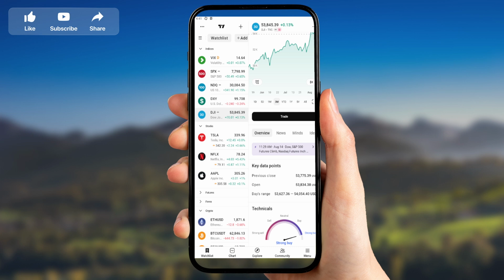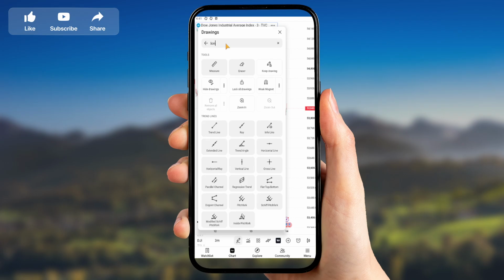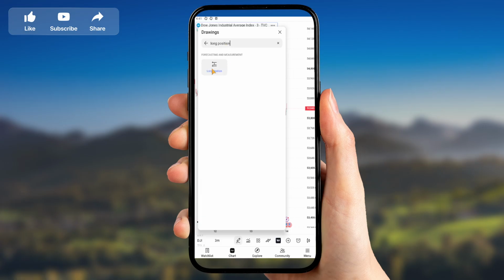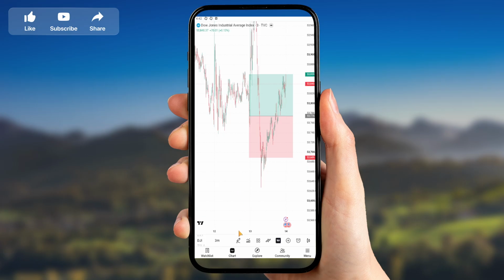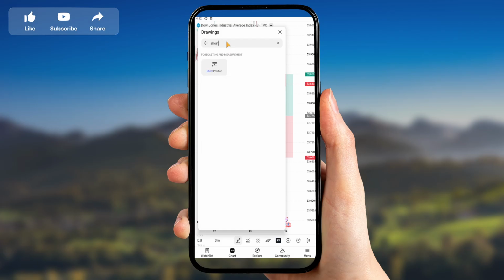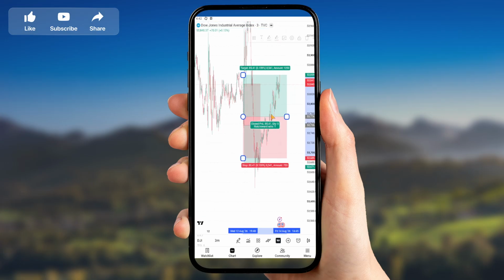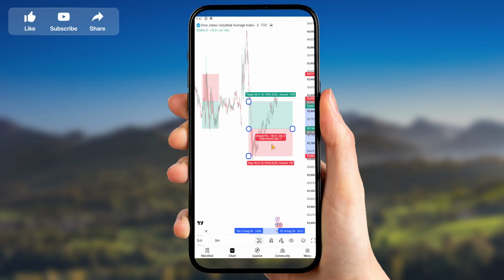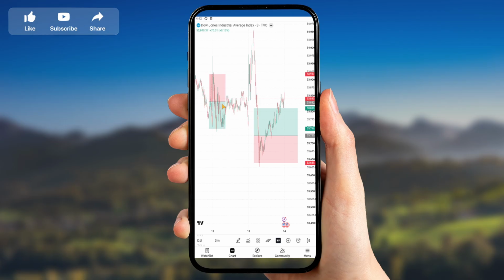How To Use Long And Short Position Tool In TradingView Mobile [2026 Guide]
How To Use Long And Short Position Tool In TradingView Mobile